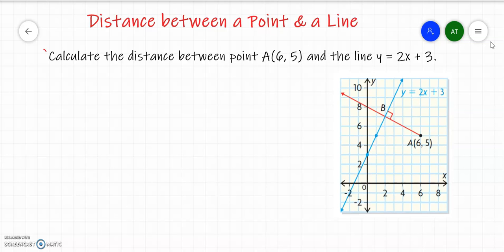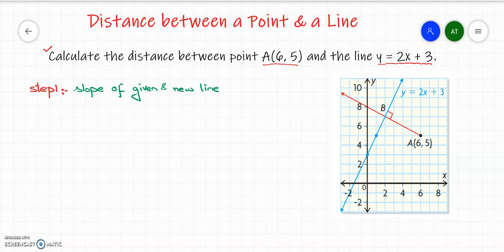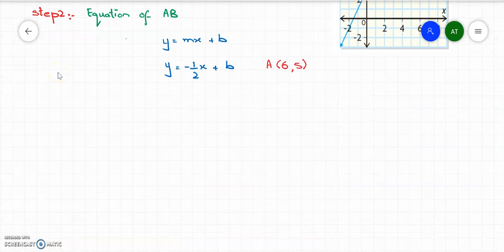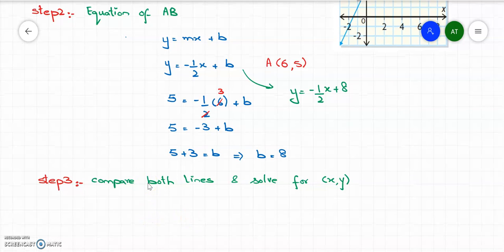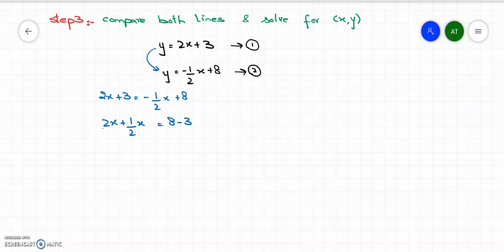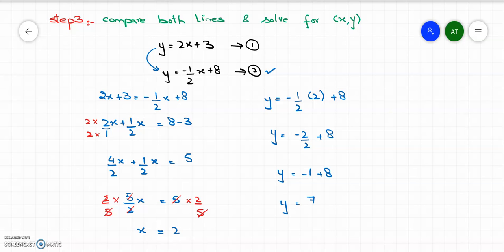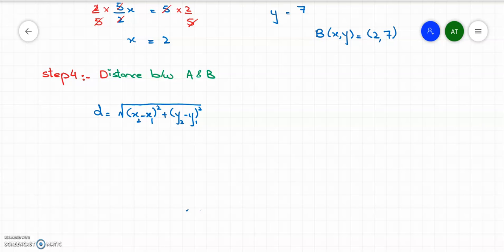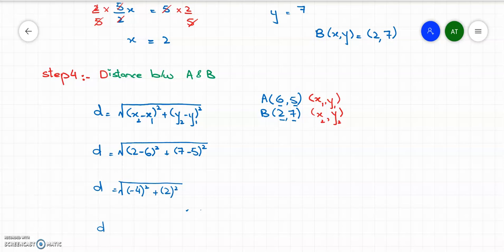Distance between a Point & a Line I Maths Time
In this video you are going to learn how to calculate Distance between Point & Line step by step